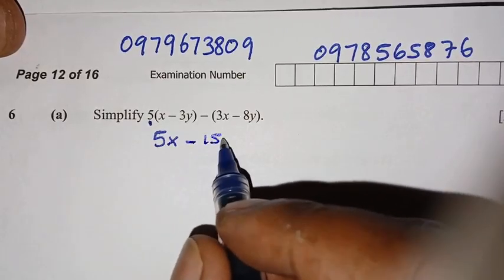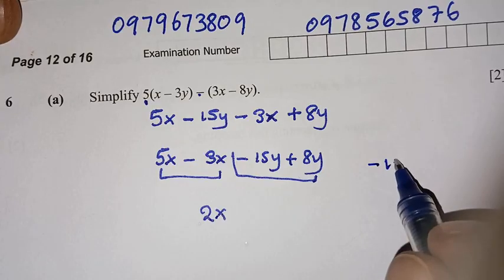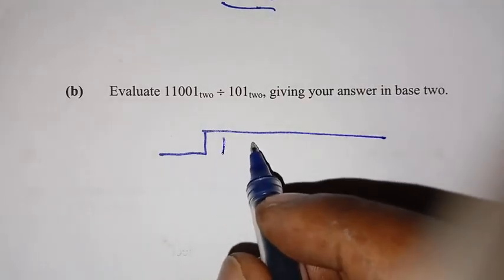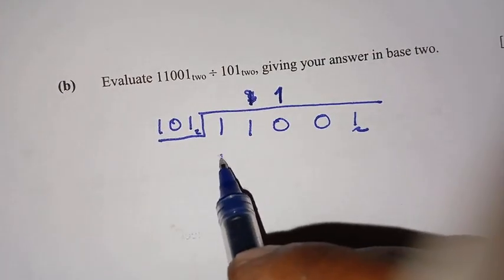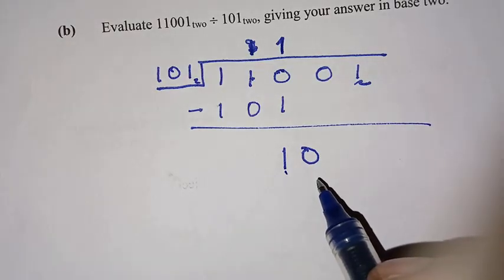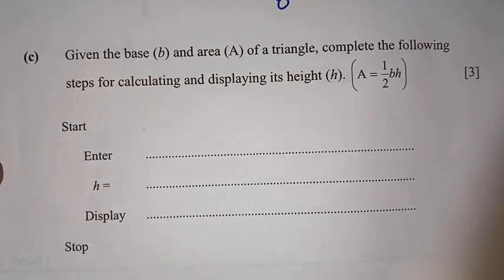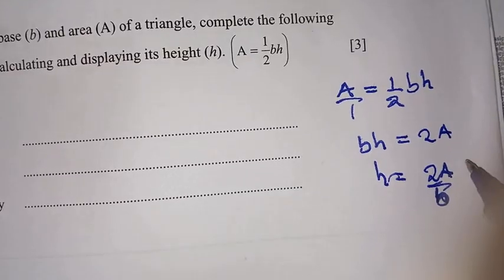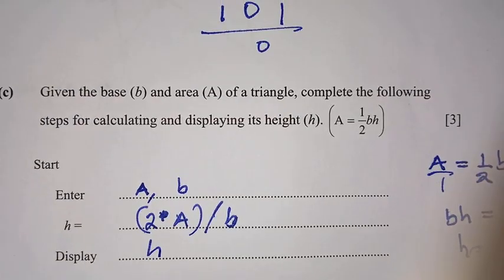Simplify and Evaluate